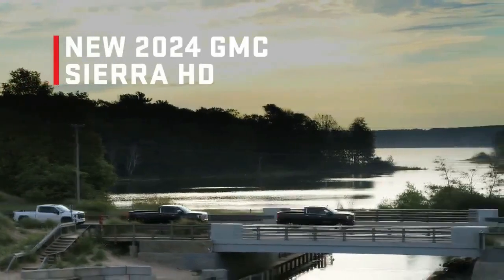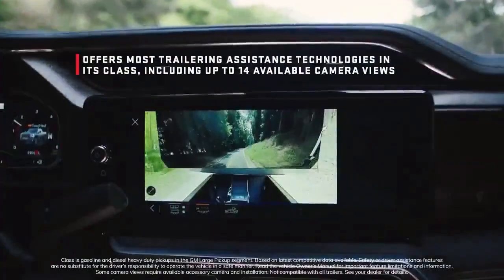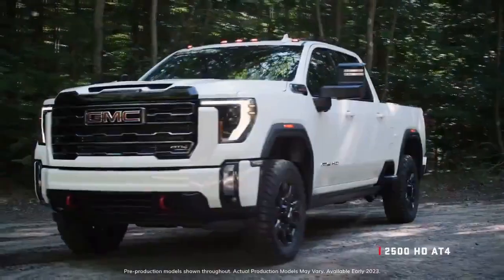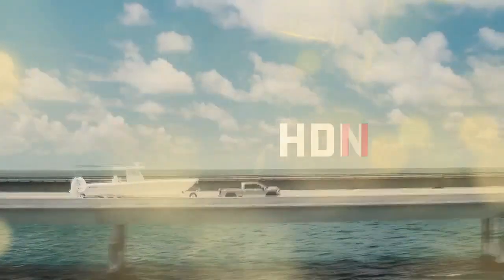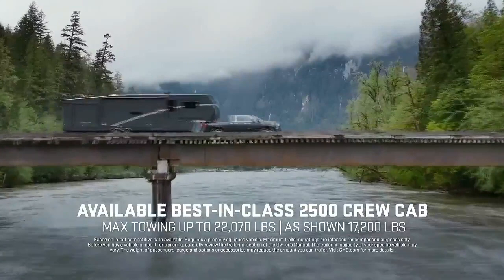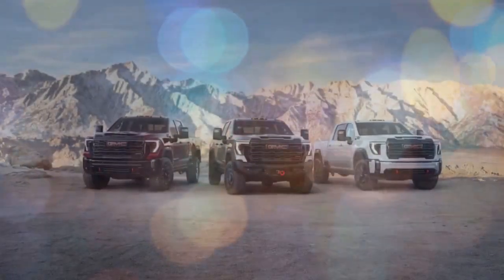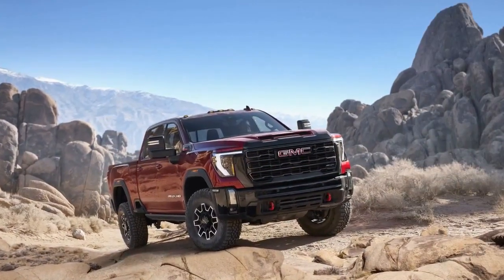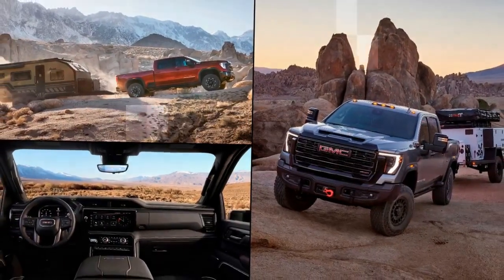2024 GMC Sierra 2500 HD AT4X AEV Edition, Conquering Terrain with Unmatched Confidence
2024 GMC Sierra 2500 HD AT4X AEV Edition, Conquering Terrain with Unmatched Confidence

1. We use trusted media sources in loading news and narrative content that we provide, in order to maintain accuracy and facts. We also include sources as references. please visit the sites we provide for more in-depth information related to the information or discussion we raise.

2. The material we use in making this video, is free and non-copyrighted content, or Creative Commons content, with fair use of content. If there is a problem or material that we use in the video in this channel, or there is a discussion about future business.